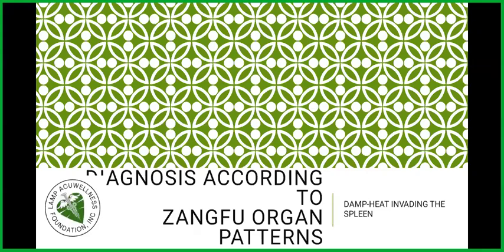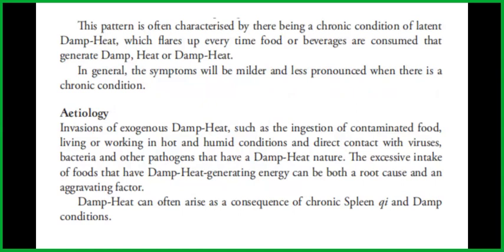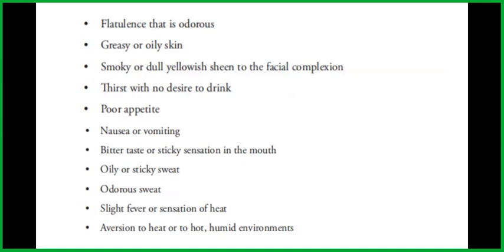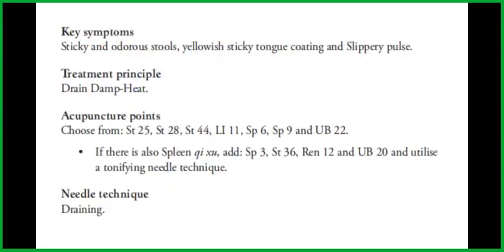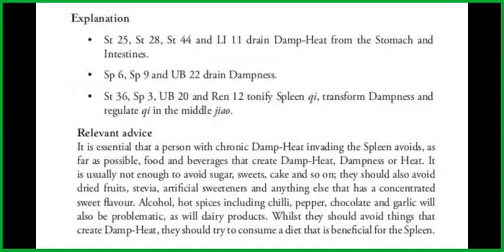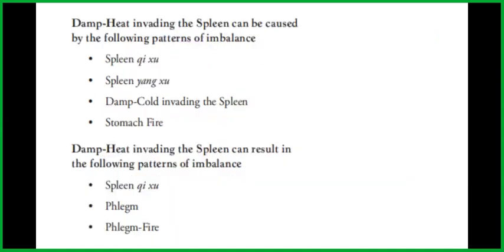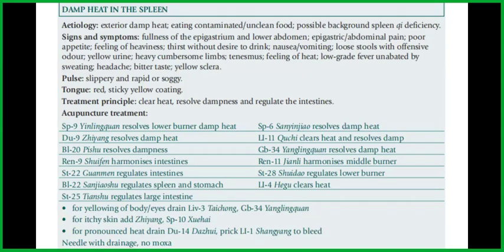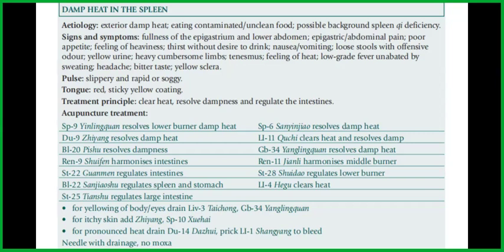DAMP-HEAT INVADING THE SPLEEN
An invasion of the Spleen by exterior Dampness will give rise to abdominal distension, lack of appetite, nausea, feeling of heaviness, thick-white tongue coating and a Slippery pulse. Exterior Dampness can be combined with Heat or Cold giving rise to symptoms of Damp-Heat or Damp-Cold.